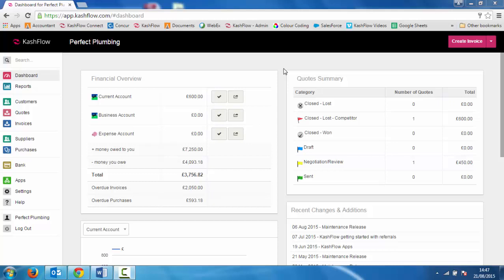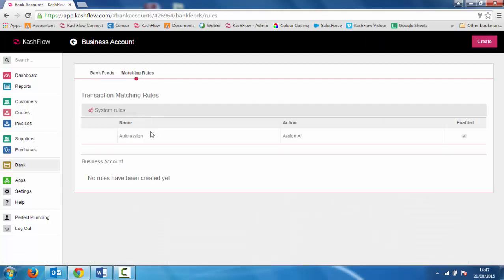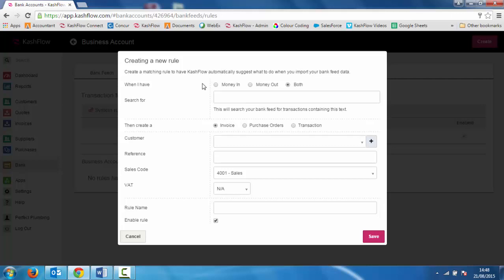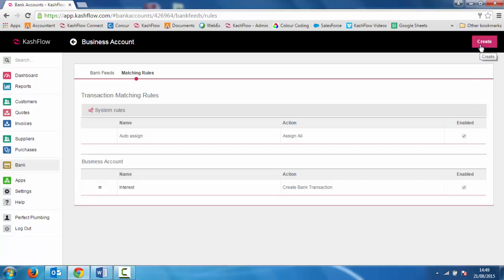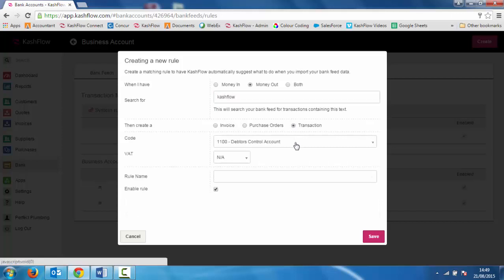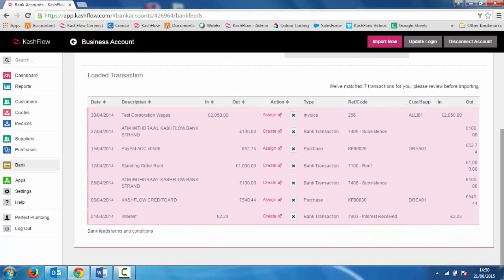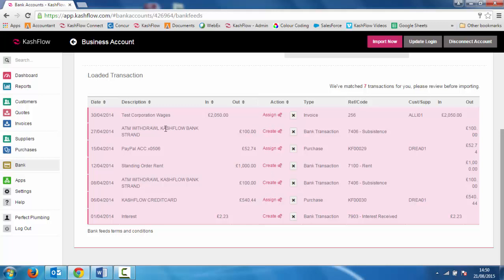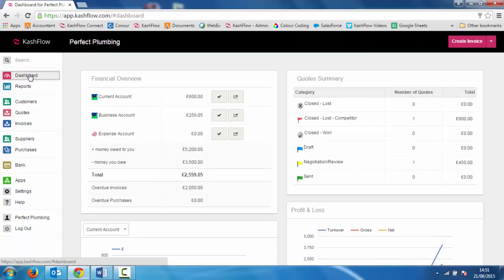Banking Bank Feeds Matching Rules